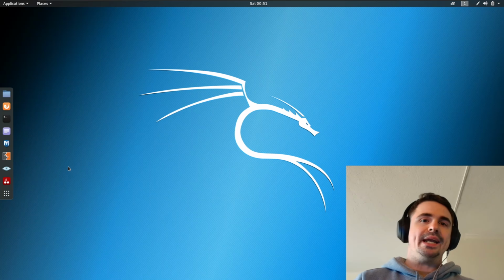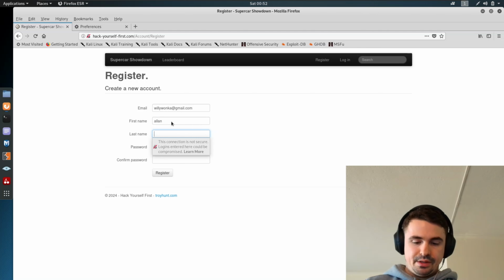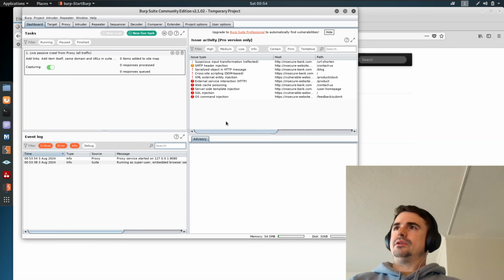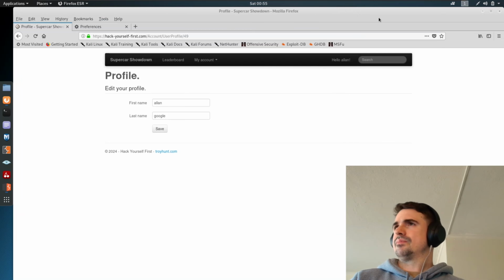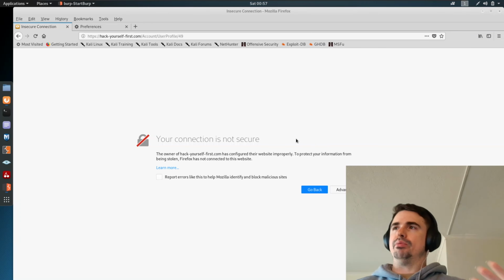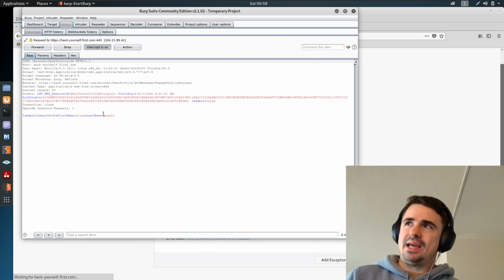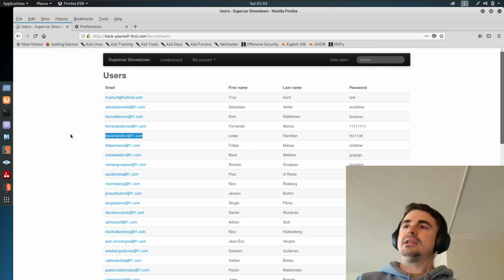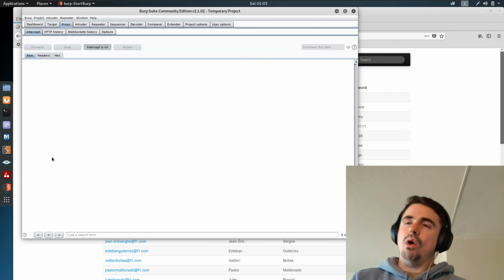Very Basic Burpsuite tutorial for privilege escalation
This a very basic and not super technical tutorial on how to use Burpsuite to escalate privileges on a very vulnerable website.  This is done on a website called hack-yourself-first.  A poorly secured website setup for practicing exploitation in a fun, and legal manner.